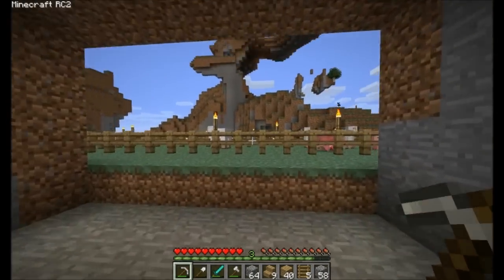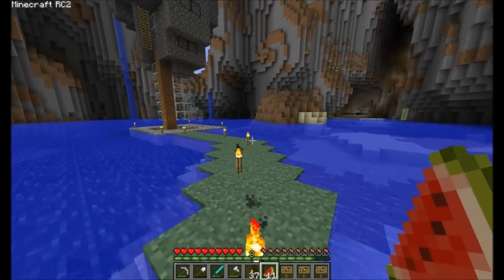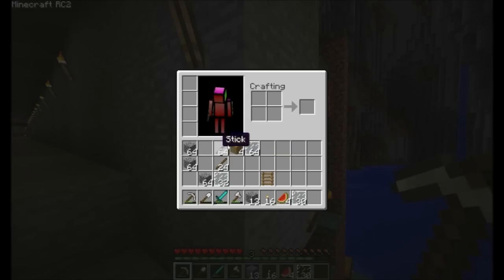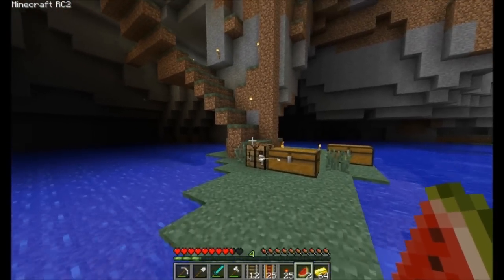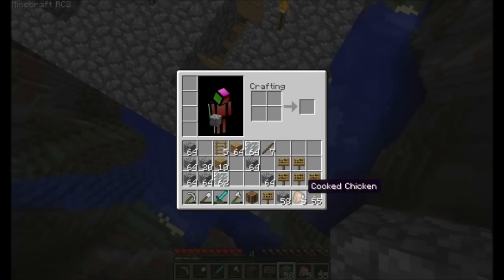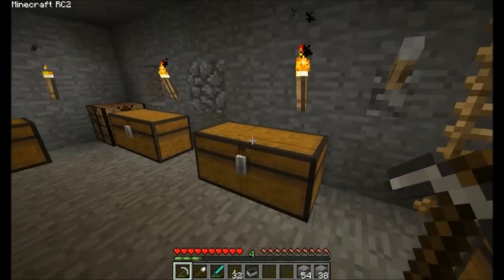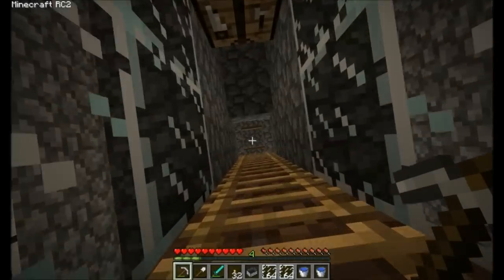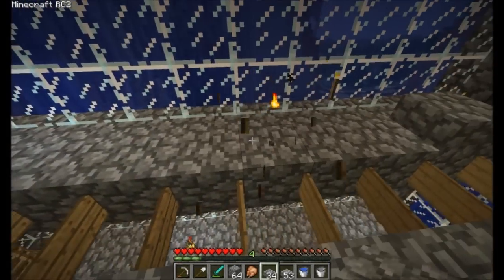Johnmcg5's Minecraft Let's Play Ep. 60: Building of the Bird Cage Part 4